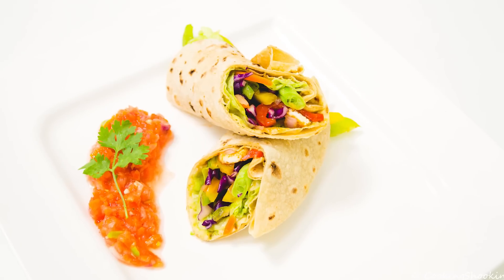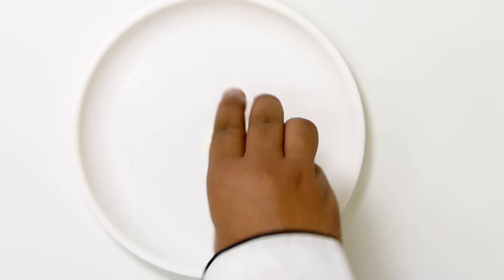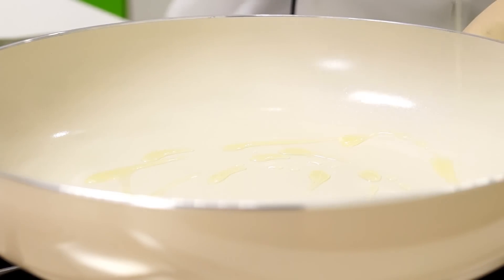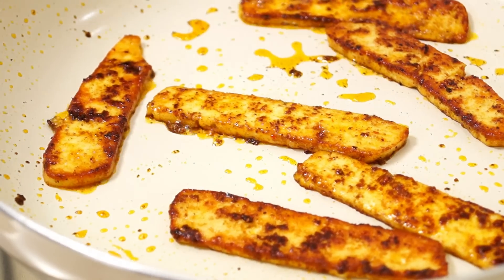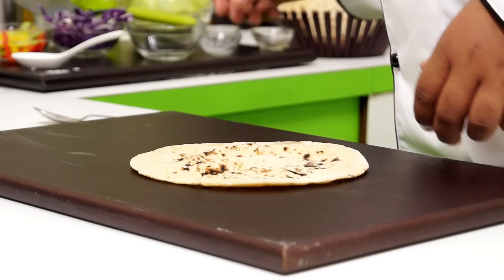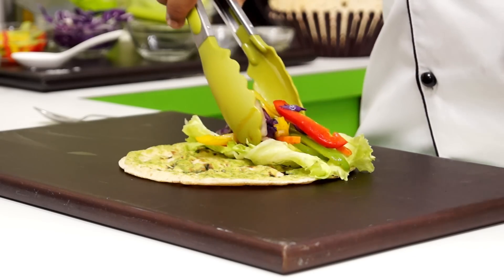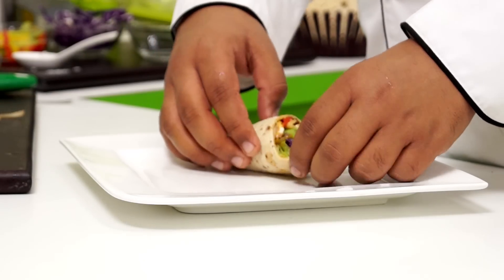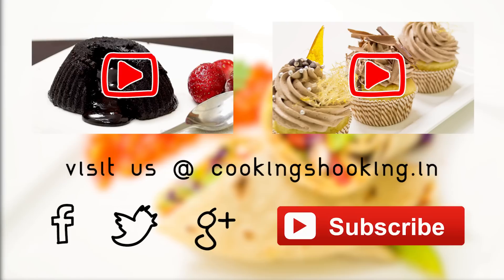Vegetable Wrap Recipe - Using Leftover Rotis - Easy, Healthy Kids Lunch Box Recipes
Thinking what to roll up for your lil one's lunch box? Here's a easy peasy Indian Style Healthy recipe, Veg Wraps.. Nothing but, some stir fried vegetables and marinated paneer rolled up in a roti.. Colorful and Crunchy veggies like Carrots, Beans, Red Cabbage, Bell Peppers and Onions stir fried in less oil with some salt and chat masala.. Delicious Pan Grilled Paneer tikka, rolled in rotis is a delight! Even a kid who does not like veggies would adore it! So, instead of the old sabzi roll, try this veggie rolls and pack it in your lil one's lunch box or in yours.. Kids or Adults, both would love em!! :)